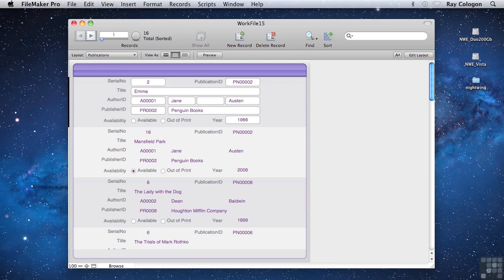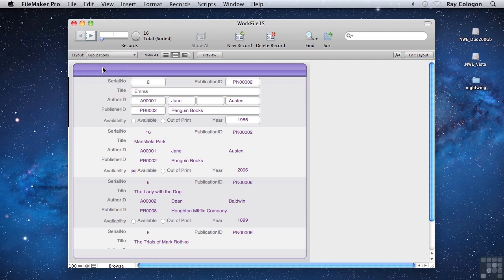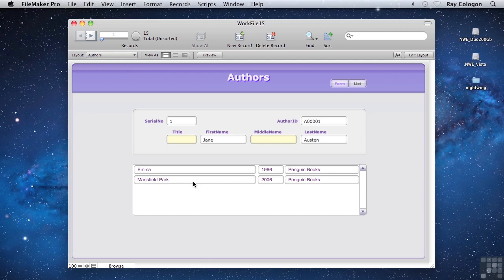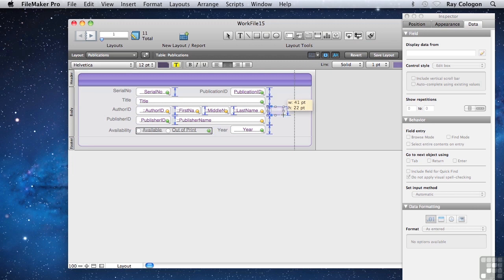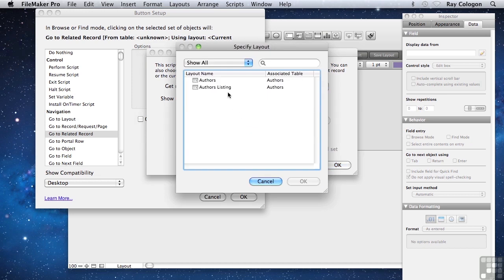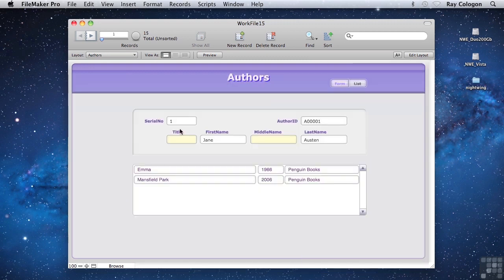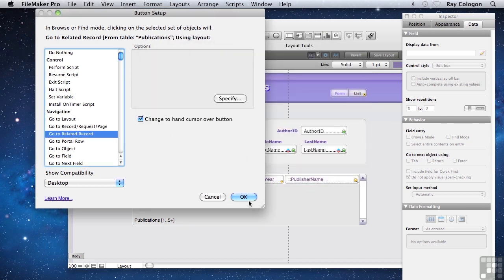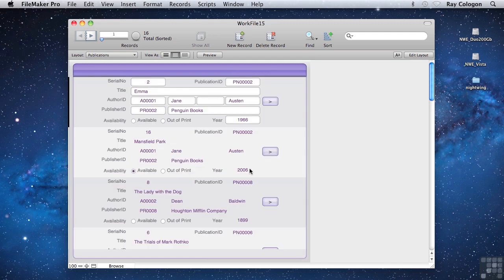Accessing Related Data